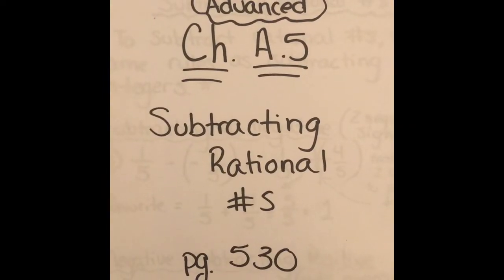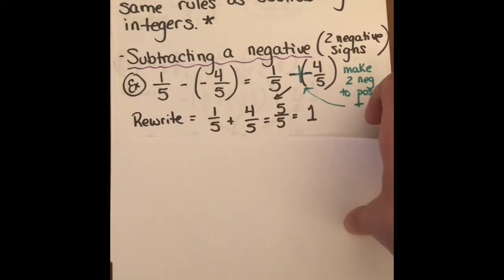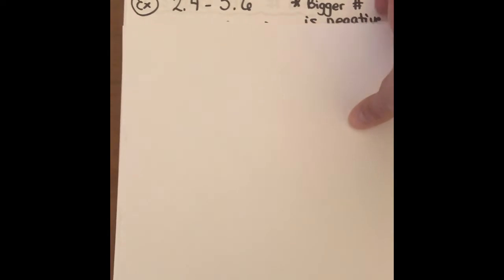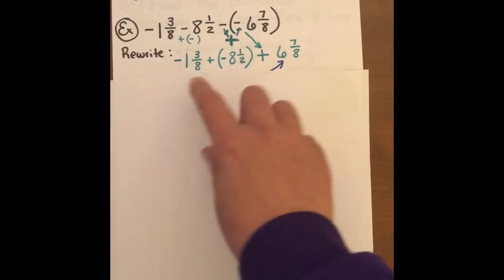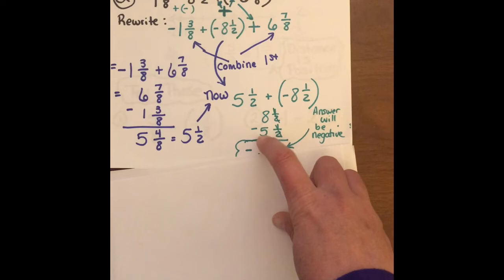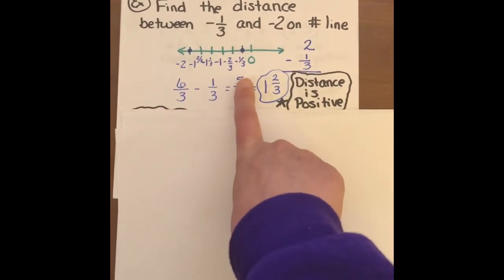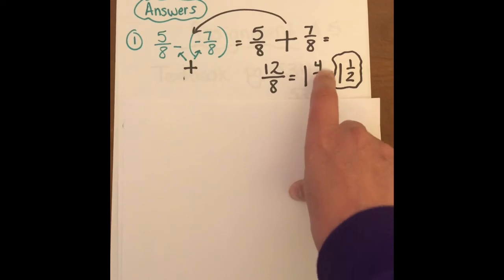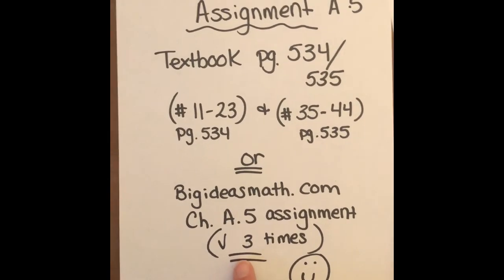Advanced Ch A-5